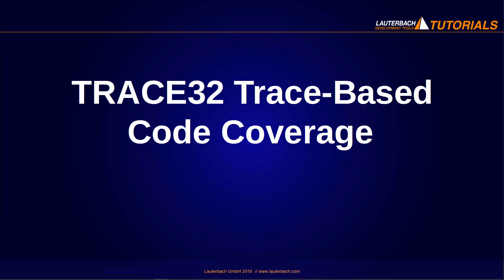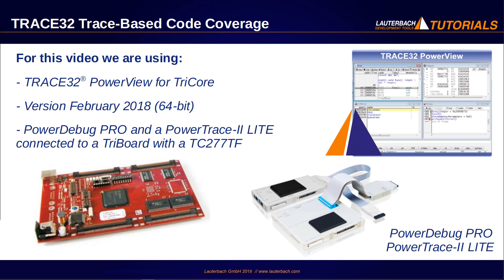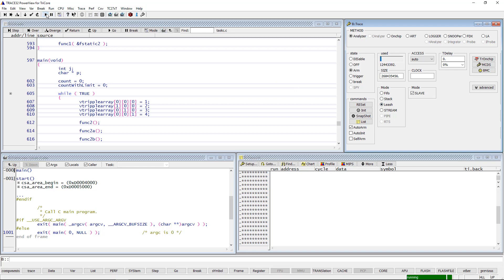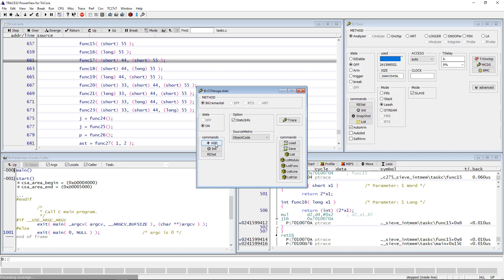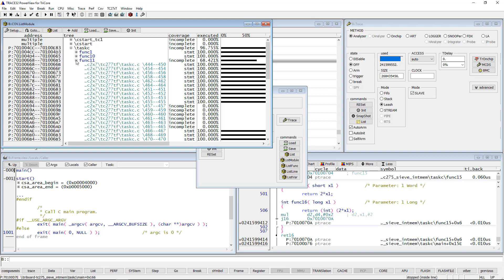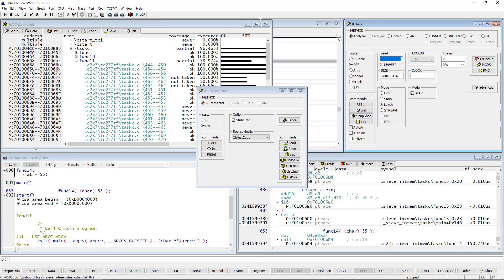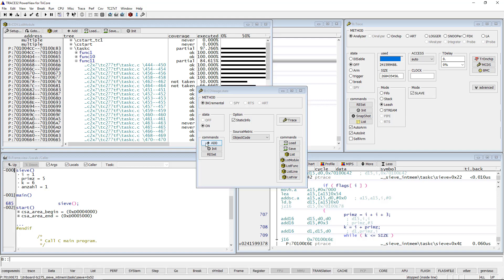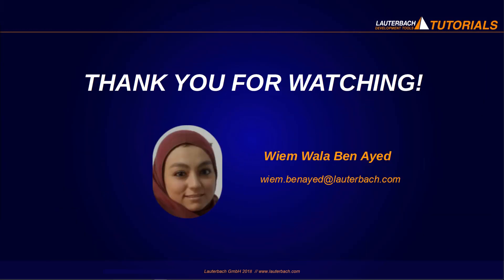TRACE32 Trace-Based Code Coverage